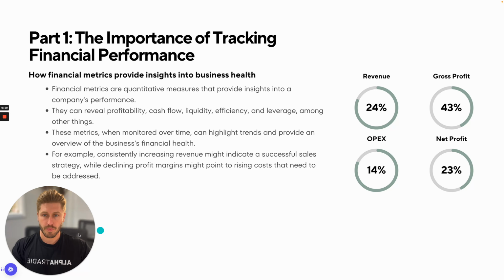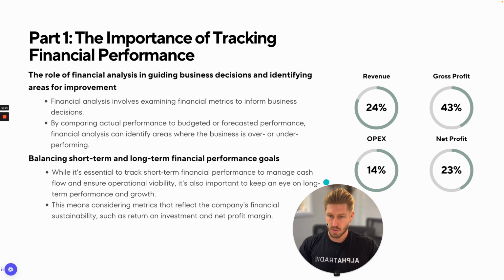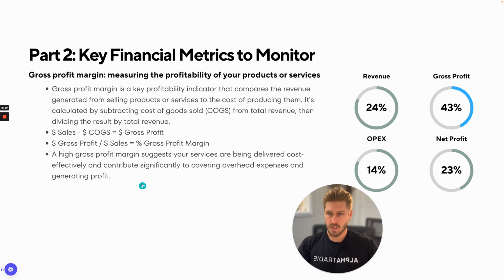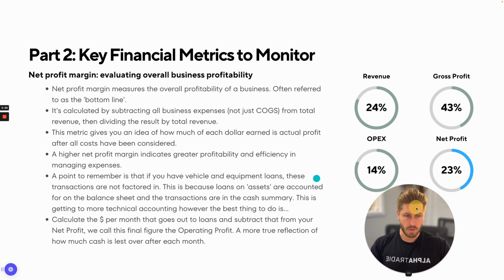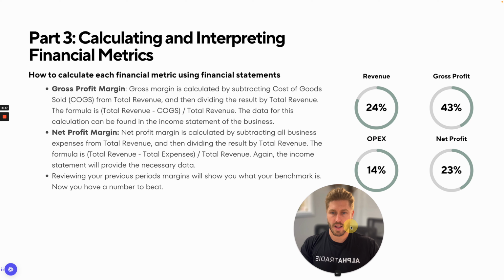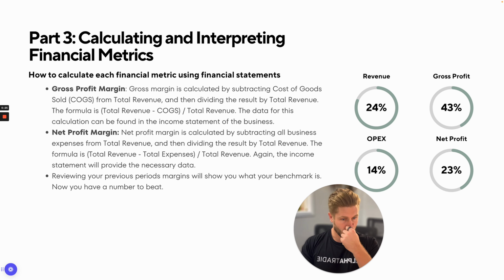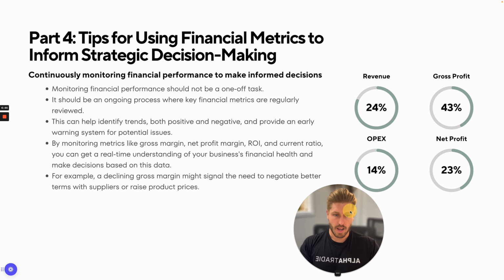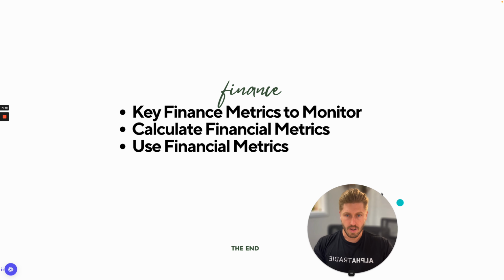Learn the key numbers you MUST know in your business (4K)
The Key Financial Metrics to Monitor

Gross profit margin: measuring the profitability of your products or services

Gross profit margin is a key profitability indicator that compares the revenue generated from selling products or services to the cost of producing them. It's calculated by subtracting cost of goods sold (COGS) from total revenue, then dividing the result by total revenue.

$ Sales - $ COGS = $ Gross Profit

$ Gross Profit / $ Sales = % Gross Profit Margin

A high gross profit margin suggests your services are being delivered cost-effectively and contribute significantly to covering overhead expenses and generating profit.

Net profit margin: evaluating overall business profitability

Net profit margin measures the overall profitability of a business. Often referred to as the 'bottom line'.

It's calculated by subtracting all business expenses (not just COGS) from total revenue, then dividing the result by total revenue.

This metric gives you an idea of how much of each dollar earned is actual profit after all costs have been considered.

A higher net profit margin indicates greater profitability and efficiency in managing expenses.

A point to remember is that if you have vehicle and equipment loans, these transactions are not factored in. This is because loans on 'assets' are accounted for on the balance sheet and the transactions are in the cash summary. This is getting to more technical accounting however the best thing to do is...

Calculate the $ per month that goes out to loans and subtract that from your Net Profit, we call this final figure the Operating Profit. A more true reflection of how much cash is lest over after each month.

We spend our time empowering trades-business owners with effective strategies and tools to fast-track their success and transform their businesses.